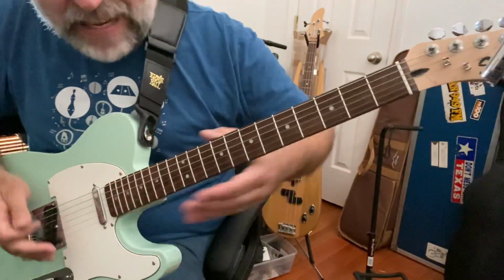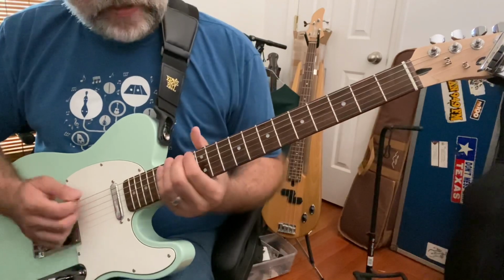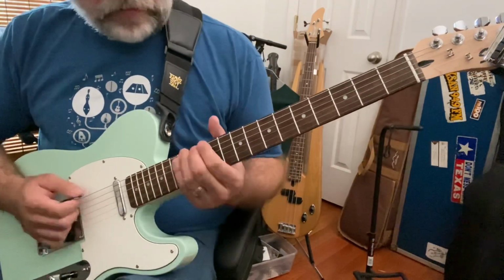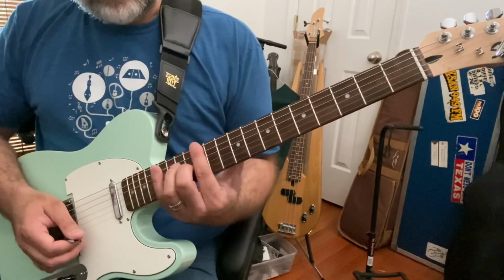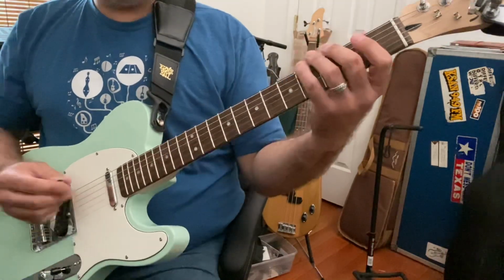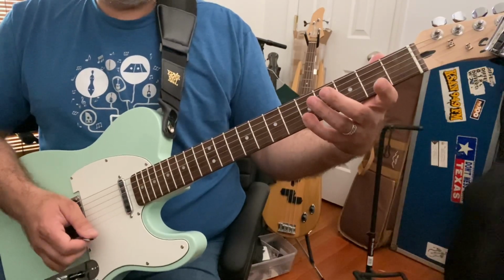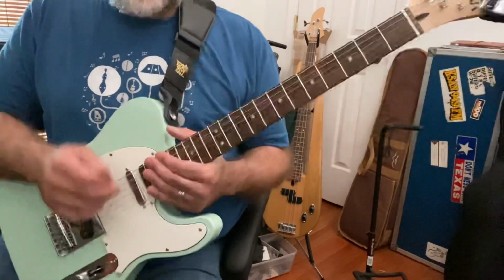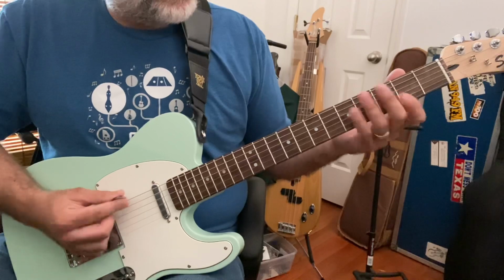Backup and Lead Practice for E to D Progression - Mixolydian!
I want y’all to see how I practice backup and melody playing over a new chord progression. I’ll walk you through what I’m thinking about it and then I go ahead practice it. This kind of video isn’t really meant for entertainment. It’s actually me thinking through things and practicing those things. You’ll hear me mess up. I did run through all this a little bit before hitting record. This is an incredibly useful progression. It shows up all the time and rock ‘n’ roll and blues and folk. It’s a big deal!￼